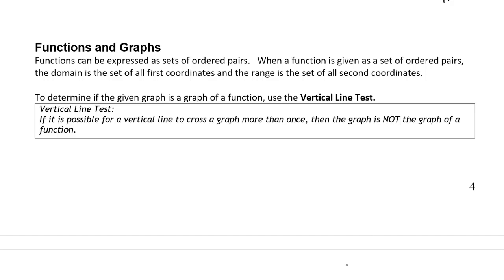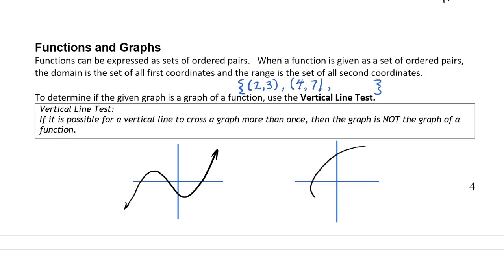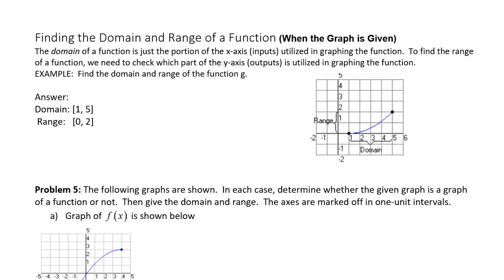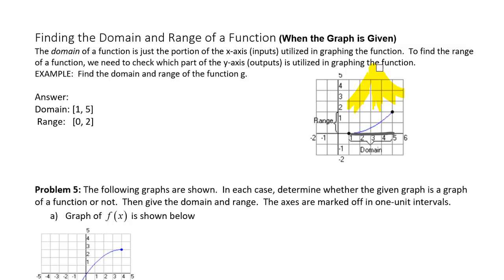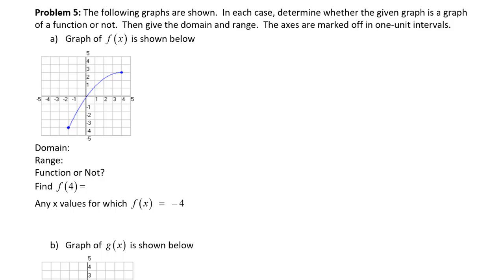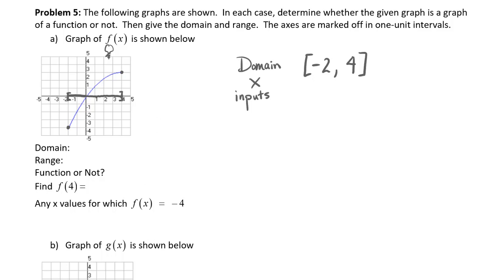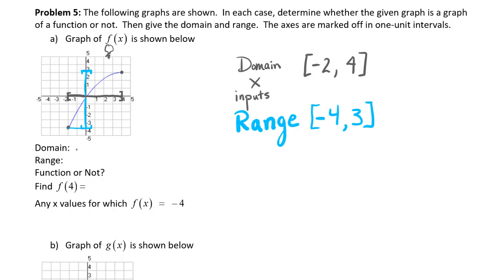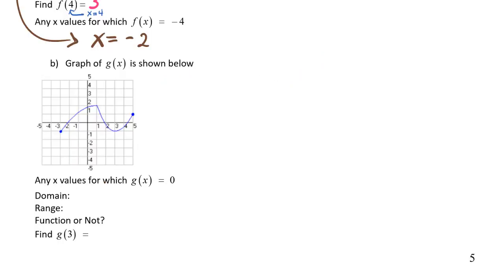Function Intro Graphing Part 5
Review of Function Graphing.